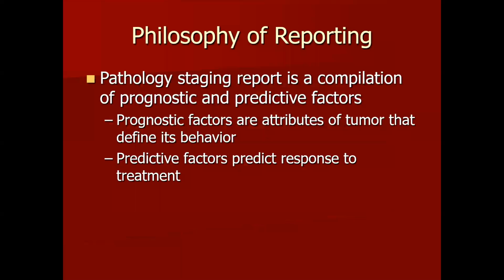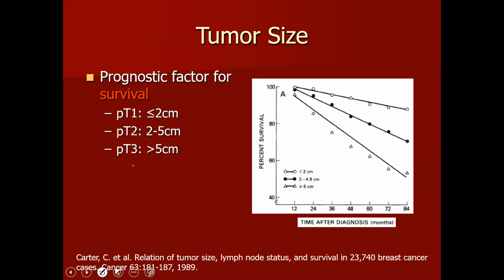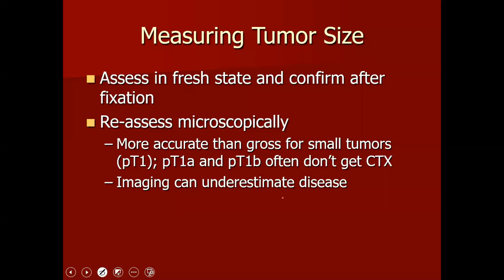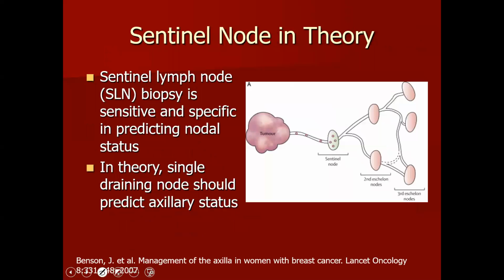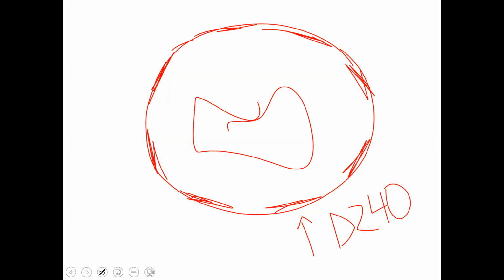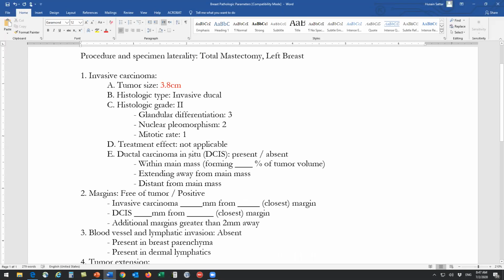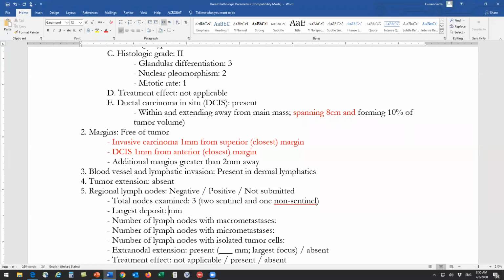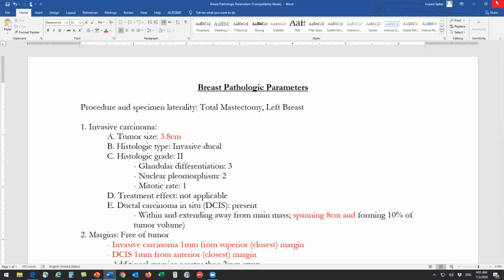Lecture: Breast Cancer Synoptics I with Dr. Sattar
Dr. Husain Sattar reviews significant prognostic and predictive factors in breast carcinoma, and discusses the approach to both grossing and filling cancer synoptics for breast carcinomas.

Speaker: Husain Sattar, MD